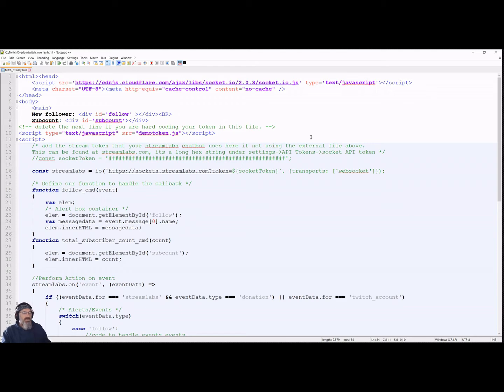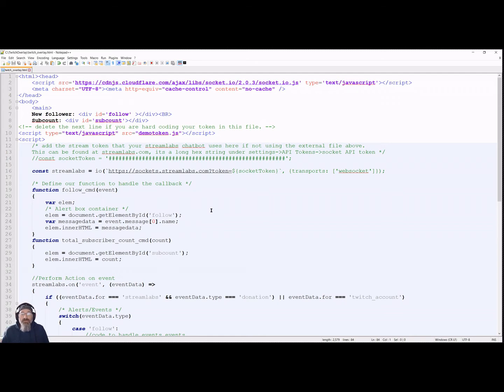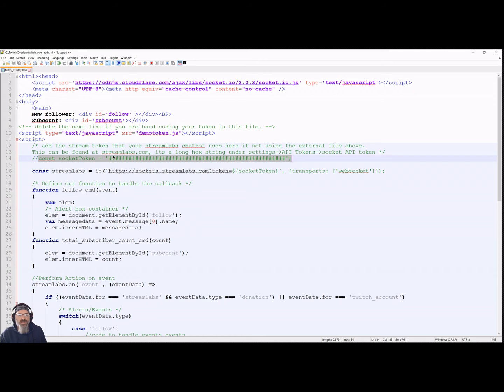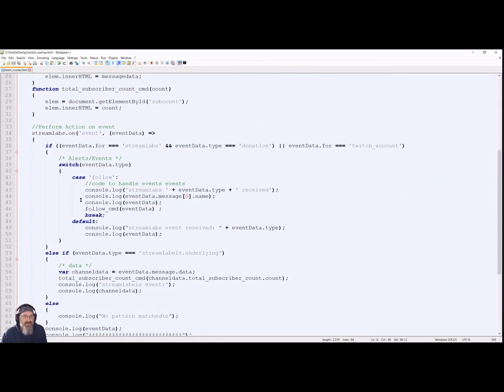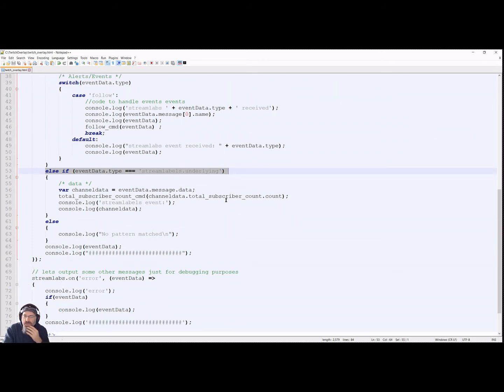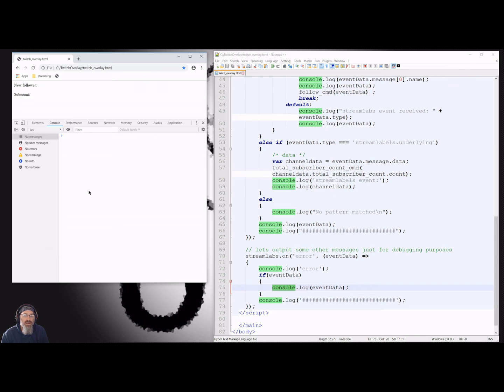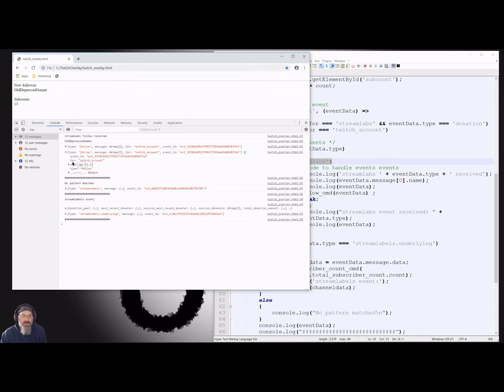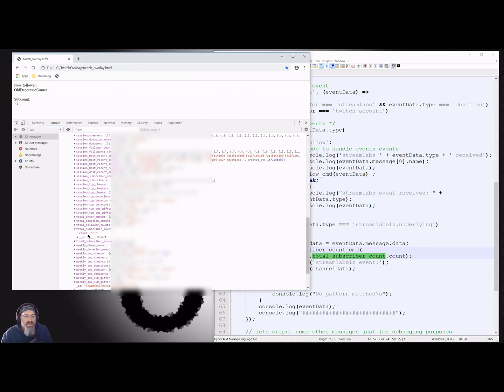Twitch advanced overlay server made simple pt1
Twitch advanced overlay server made simple is about setting up your own overlay server on your own PC.
The server is just be an html file (no webserver required) connected via a websocket which you can then receive alert messages to handle however you wish (on screen alerts, flash your IoT lights etc).

Files can be downloaded from the discord below under the channel "streaming-technical" near the bottom of the channel list. look for "twitch_overlay_pt1.html" under the pinned comments